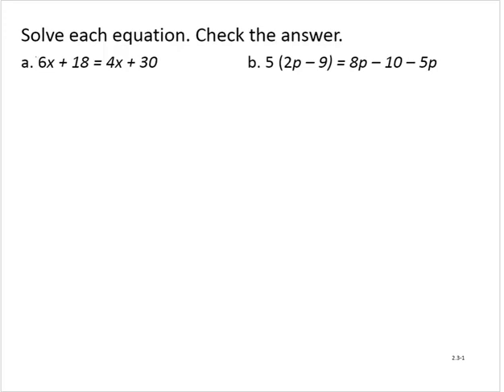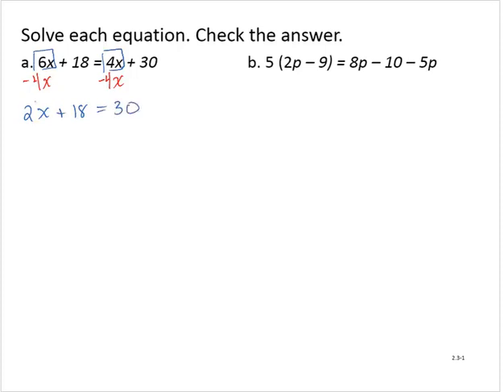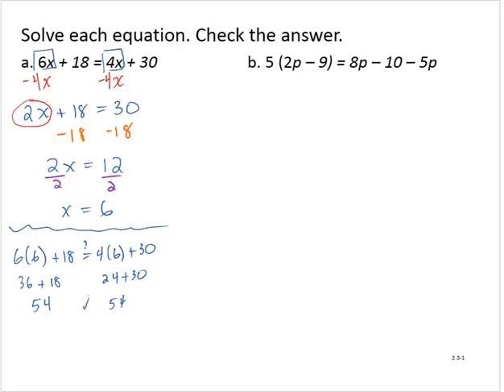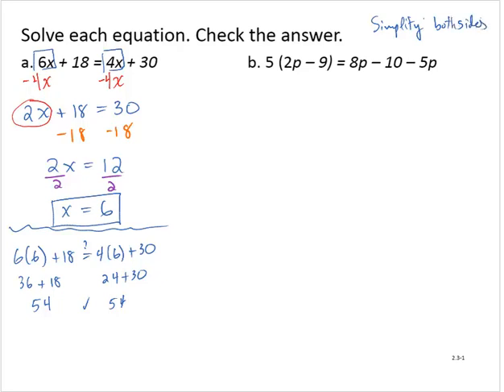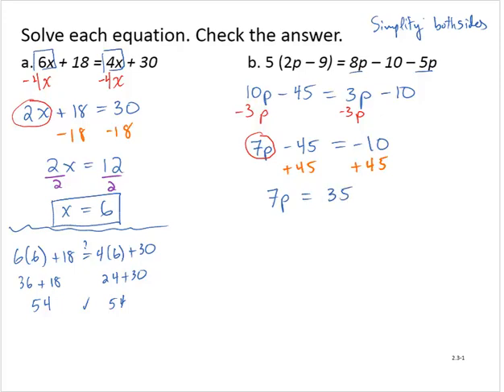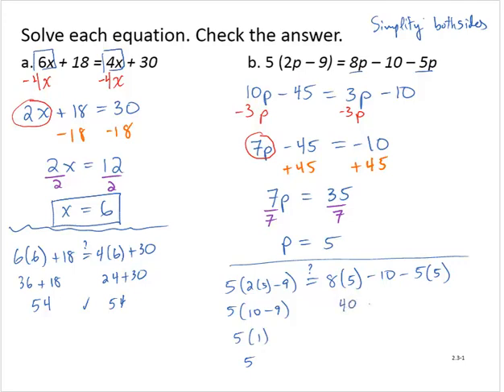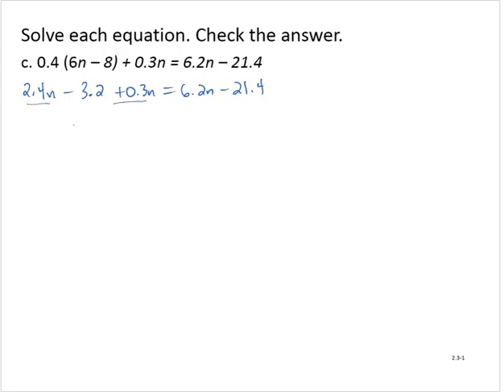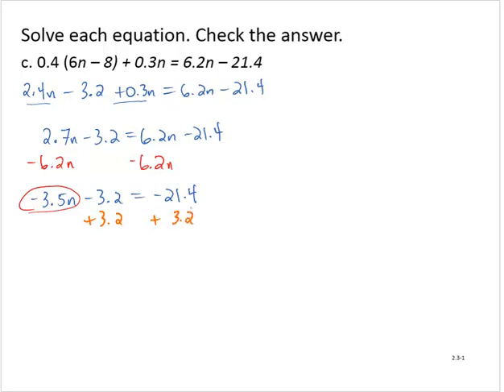BA Clark 2 3 1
Solve linear equations involving decimals.